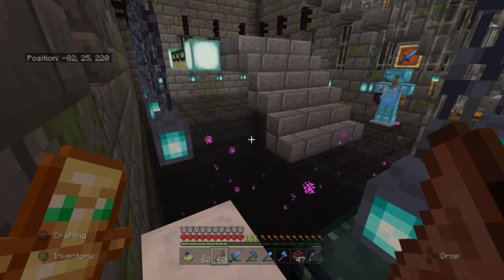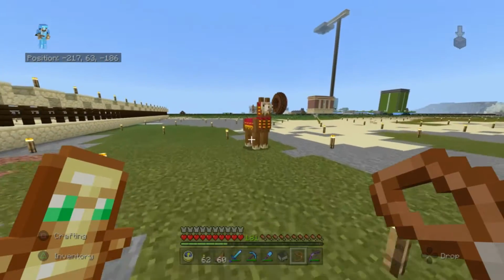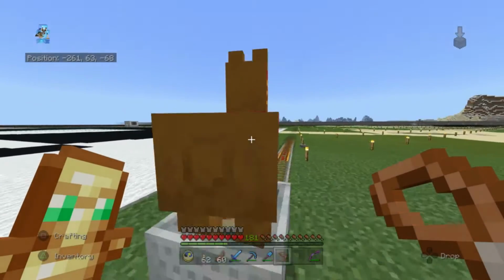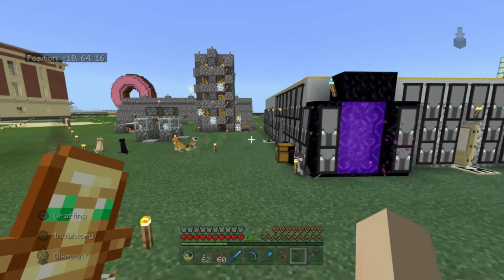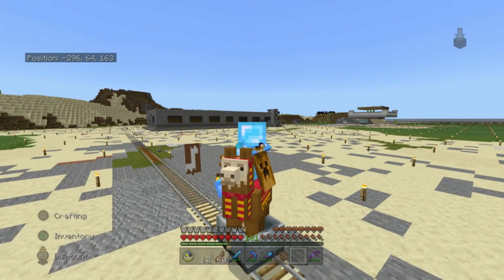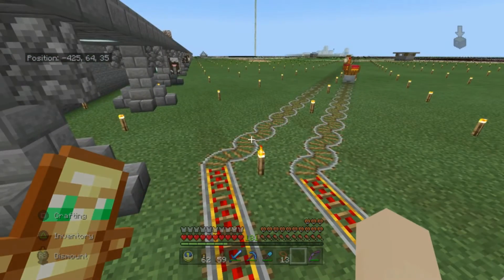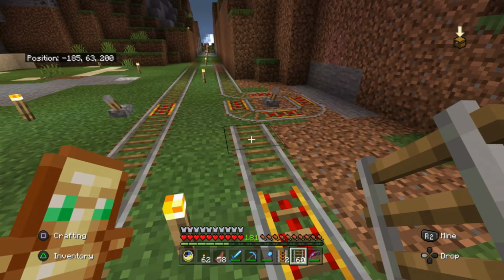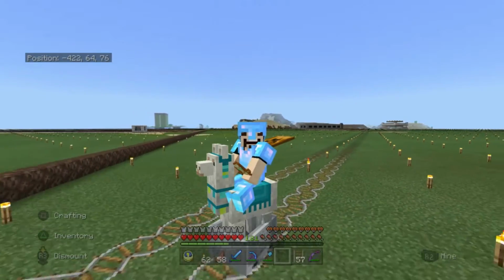Ride the LLAMA TRAIN - Monotonous Minecraft #113 (PS4 Bedrock 1.16.61)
Sometimes you just need to build a transportation system that's goofier than it is useful. Nailed it!